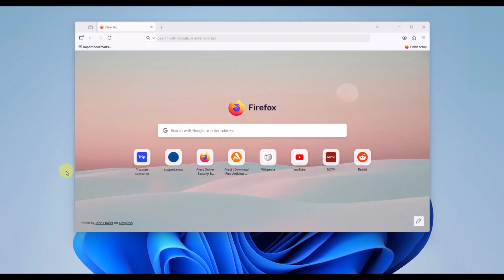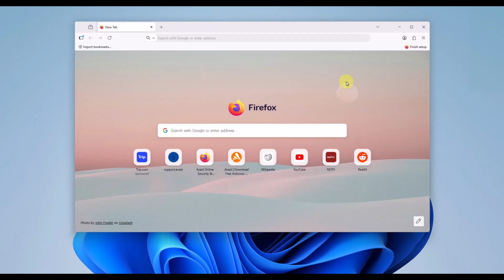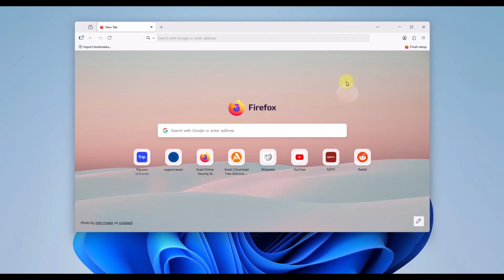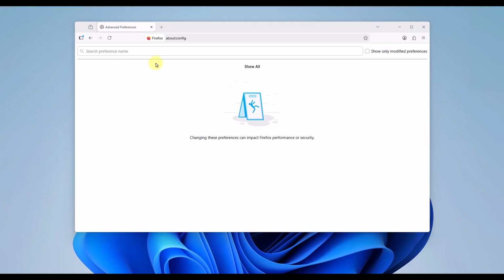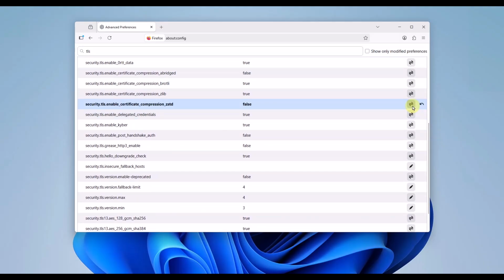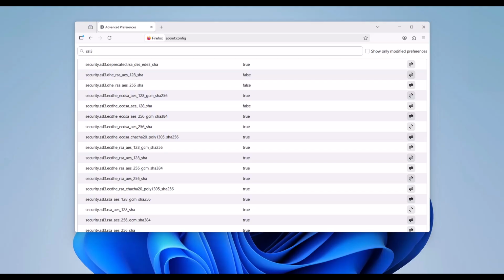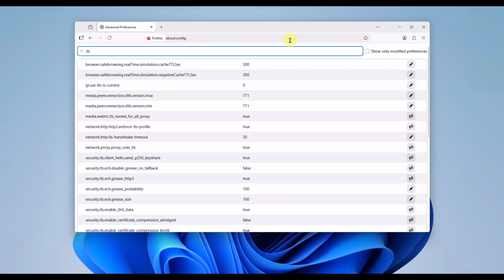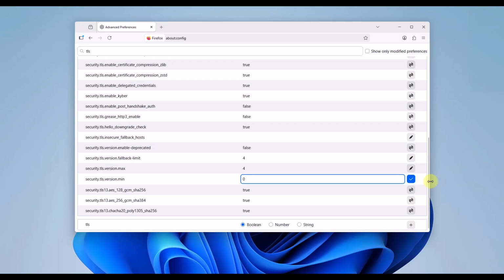How to Fix Firefox Disable SSL Error no cipher overlap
In this DelftStack tutorial, we'll show you exactly how to resolve the SSL error no cipher overlap in your Firefox browser by updating your browser and adjusting security protocols.

🔹 What You'll Learn in This Video:

✅ Update Firefox Browser: How to ensure your browser is up-to-date.
✅ Reset TLS Configurations: Steps to reset any modified TLS settings.
✅ Lower TLS Fallback Limit: Instructions on manually bypassing the error for legacy sites or routers.

📂 Commands & Navigation Paths Used:

1️⃣ Update Firefox Browser
• Path: Click Help - About Firefox from the hamburger menu in the top right corner of your browser window.
• Action: Restart to update Firefox once updates are downloaded and check if the secure connection is established.

2️⃣ Reset TLS Configurations
• Path: Type about:config into the address bar, click "I accept the risk and continue", then search for TLS in the advanced search bar.
• Action: Right-click on any bolded entry and select reset to restore it. Repeat for SSL3 configurations.

3️⃣ Lower TLS Fallback Limit
• Path: Type about:config into the address bar, click "I accept the risk and continue", then search for security.tls.version.min in the advanced search bar.
• Action: Click the pencil icon on the far right side of the screen to edit this specific item, enter a zero as the new value.

📌 Timestamps

⏱ 00:00 - Introduction to SSL Error No Cipher Overlap
⏱ 00:24 - Update Firefox to the Latest Version
⏱ 00:40 - Open the Firefox About Page for Updates
⏱ 01:08 - Reset TLS and SSL Settings in about:config
⏱ 01:32 - Restore Modified TLS Configurations
⏱ 01:54 - Reset SSL3 Configuration Settings
⏱ 02:01 - Bypass the Error for Legacy Websites
⏱ 02:25 - Edit security.tls.version.min Value
⏱ 02:46 - Final Tips

This native fix is better than common bad advice because it addresses the root cause of the SSL error no cipher overlap by ensuring your browser is up-to-date, resetting any modified security protocols, or manually lowering the TLS fallback limit for legacy sites.